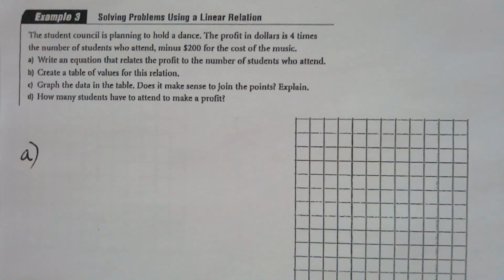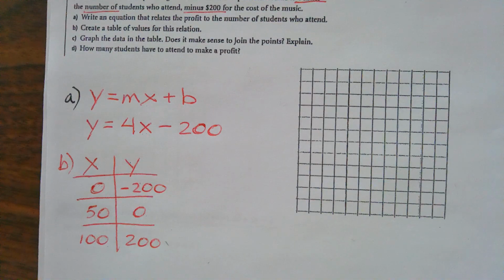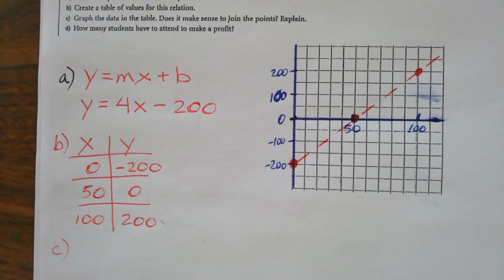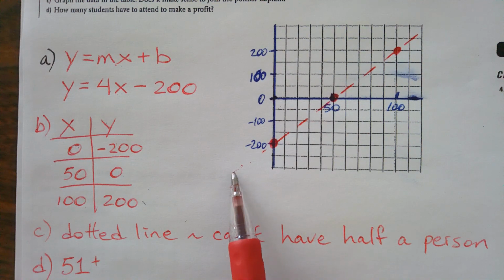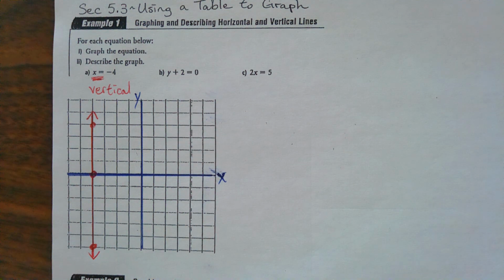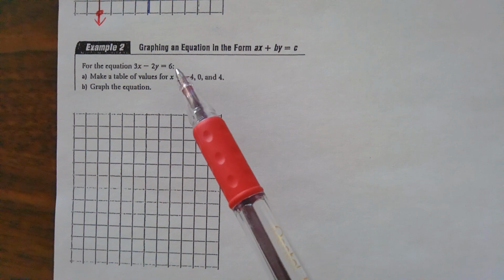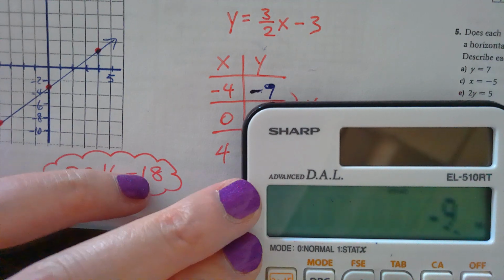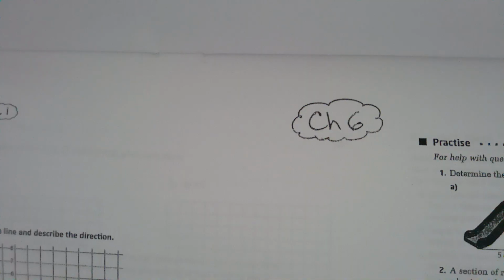Grade 9 Math: Ch5 Pg15-18